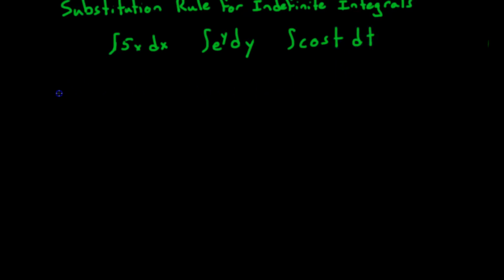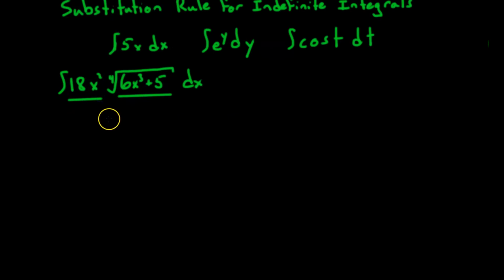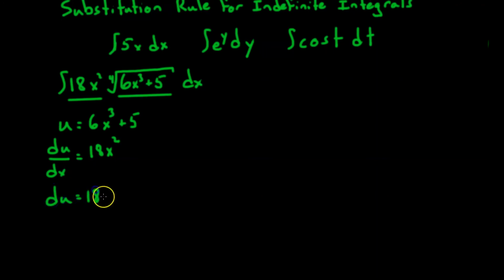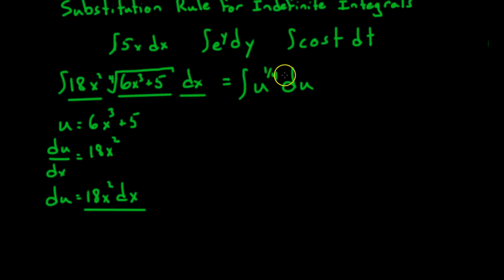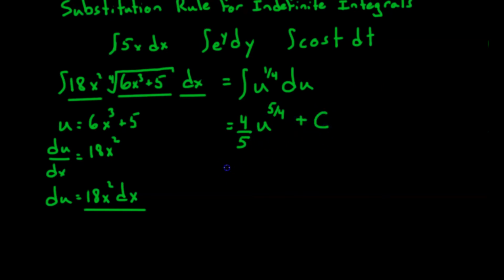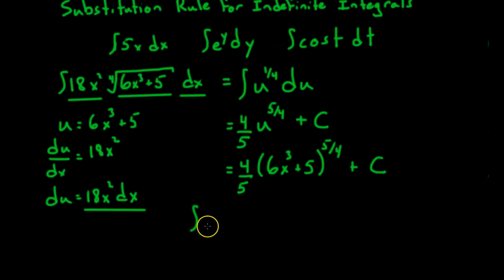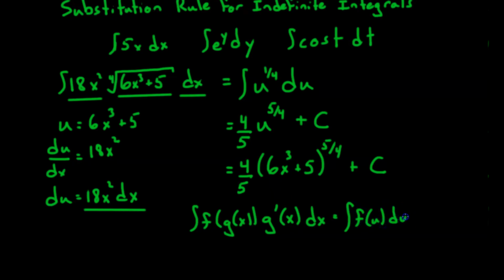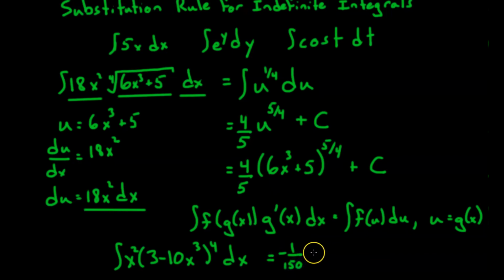Calculus and Vectors Grade 12 - Integration by Substitution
These are video lessons for the Calculus and Vectors Grade 12 course.  In this lesson, I introduce the concept of integration by substitution.  I review some properties of integration such as the power rule.  This is a bonus lesson that I do for my Calculus and Vectors Grade 12 Class.  We will be going over different methods or strategies for integration.  My channel has everything about physics and math, from high school lessons, to video game analysis, science experiments, cryptography, Python and so on.  Check out the different videos and get FREE resources from my Official Website @ youtubephysicsteacher.ca